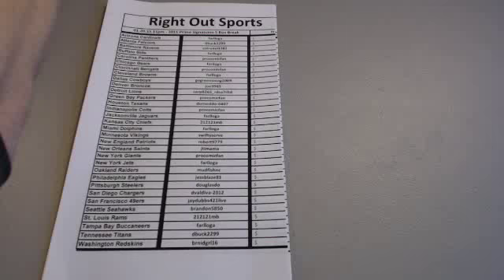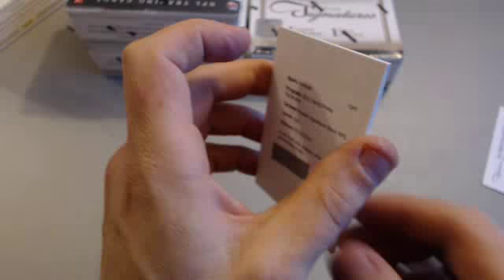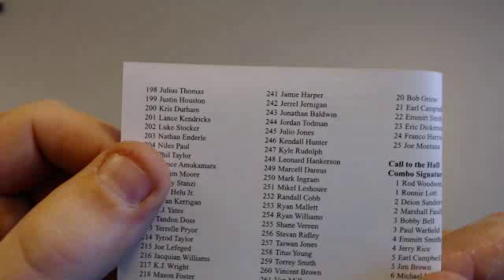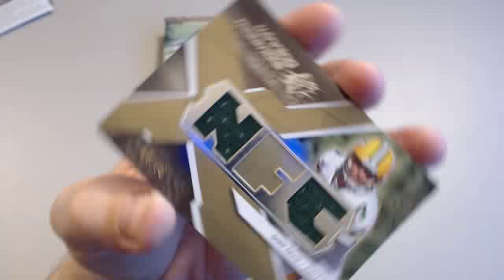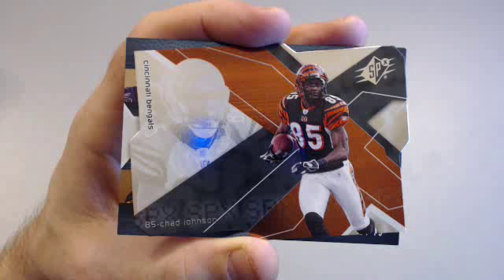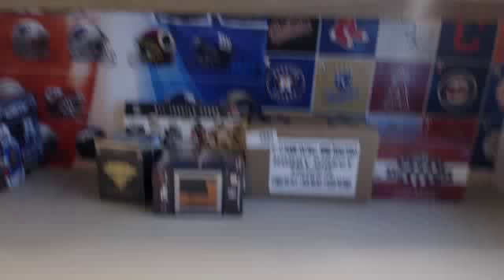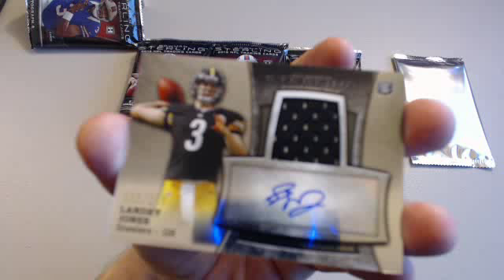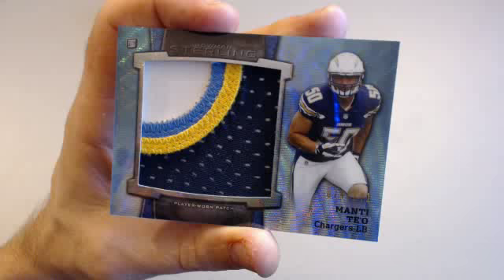01.20.15 11pm 2011 Prime Sigs 5 Box, 2008 SPX, 2013 Sterling, 2013 Triple Threads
Be sure to take a look at rightoutsports.com
Be Sure to look up our upcoming Breaks off our website as well as recorded videos!!
These videos ended on eBay on Tuesday 1.20.15
They are in the order listed
2011 Prime Signatures 5 Box
2008 UP SPX
2013 Bowman Sterling
2013 Triple Threads